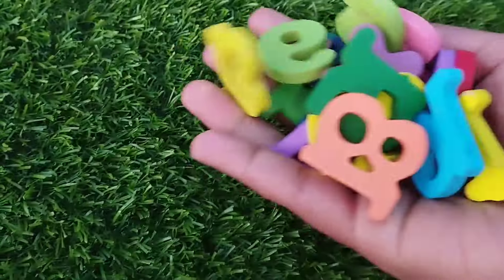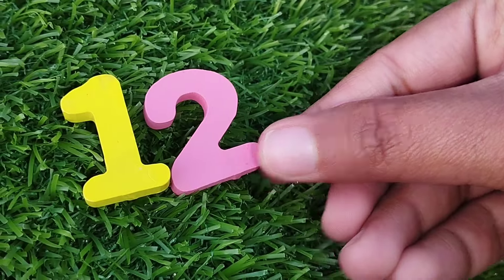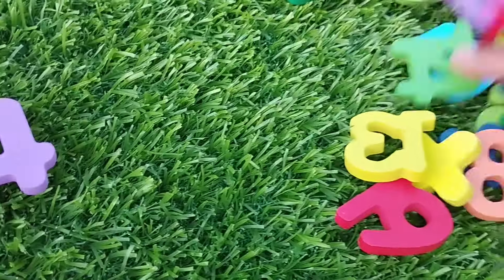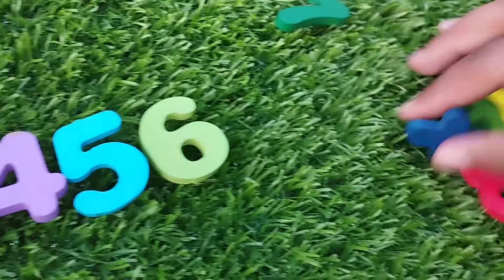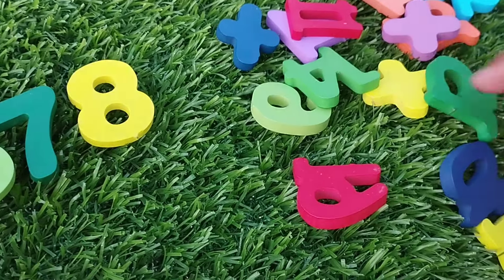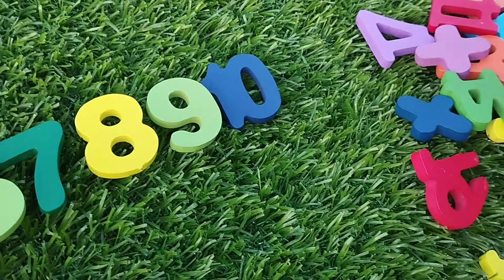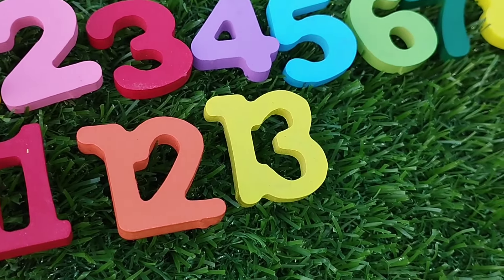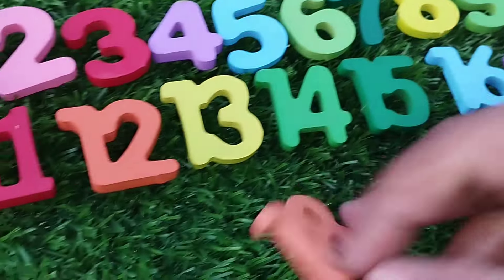1 to 10 puzzle, number, counting 1 to 10 with activity puzzle, number blocks, preschool toy video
1 to 10 puzzle, number, counting 1 to 10 with activity puzzle, number blocks, preschool toy video
iba tv
1 to 10 puzzle, number, counting 1 to 10 with activity puzzle, number blocks, preschool toy video